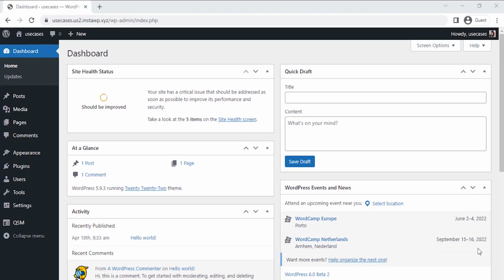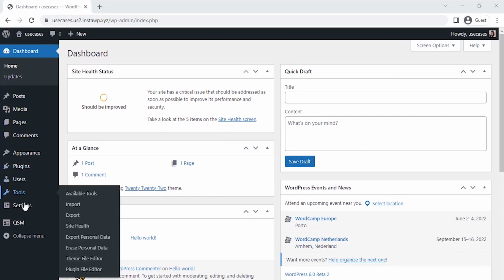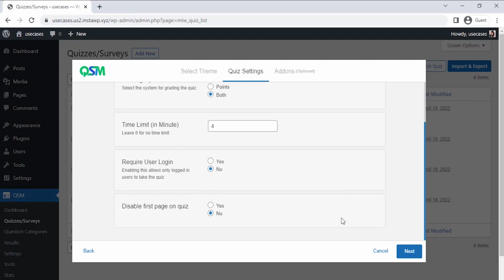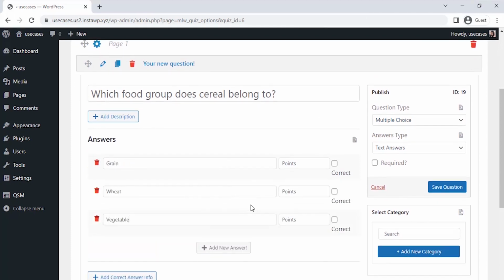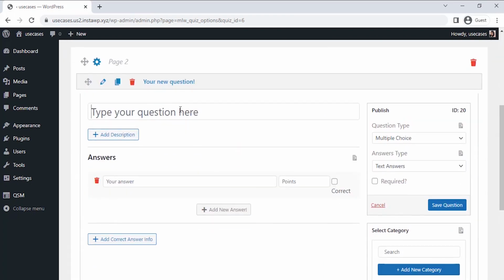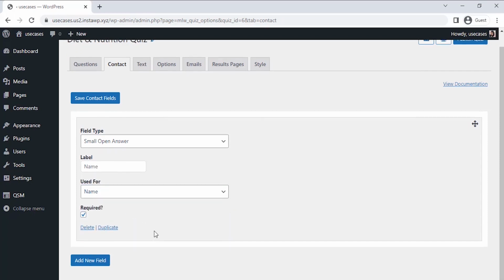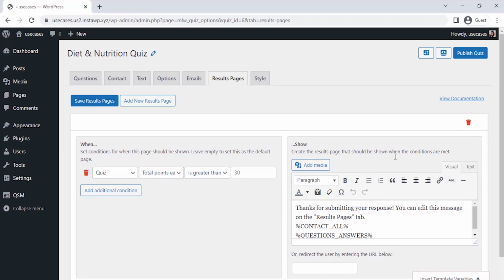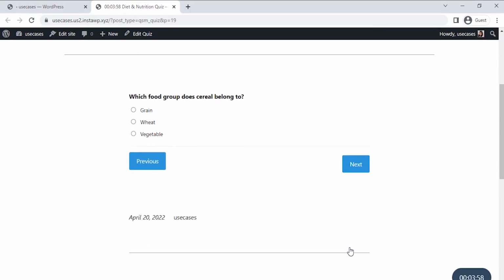How to create Diet & Nutrition Quiz using QSM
Hello folks,

In today's tutorial, we are going to learn "How to create Diet & Nutrition Quiz"

Timestamps:
00:00 Introduction
00:45 Creating Nutrition Quiz
03:20 Setup Contact Field
03:55 Setup Results Page
04:43 Preview Diet & Nutrition Quiz

That's it!
Now, that you've learned the quick way to create Diet & Nutrition Quiz, now it's time for you to create amazing quizzes for your website.

The free tool used to make a website in this process is Insta WP.

Steps to Register in InstaWP:
1. Register into InstaWP and open Dashboard.
2. Click on Add New
3. A pop-up will come up and you select the "WP version", and choose "PHP version". Finally, set a "custom website name" and then click on "create site"
4. Your website should show up in the Dashboard in less than 1 minute, then click on "Access Now", it'll redirect you to your WordPress Dashboard